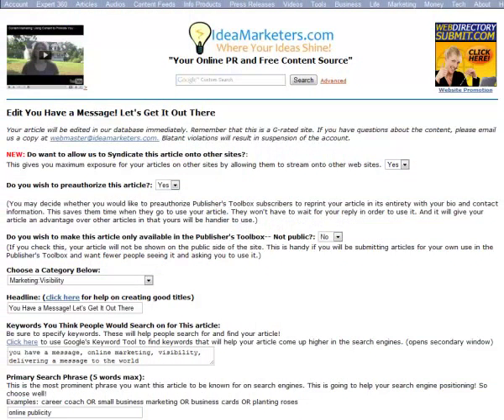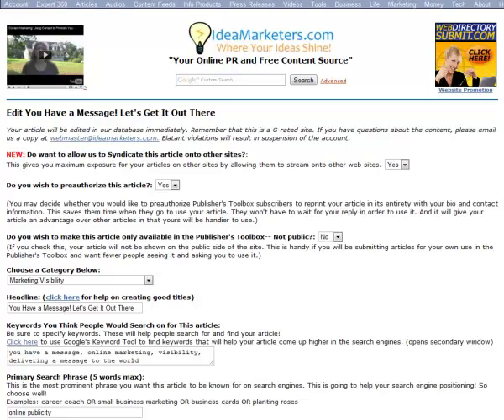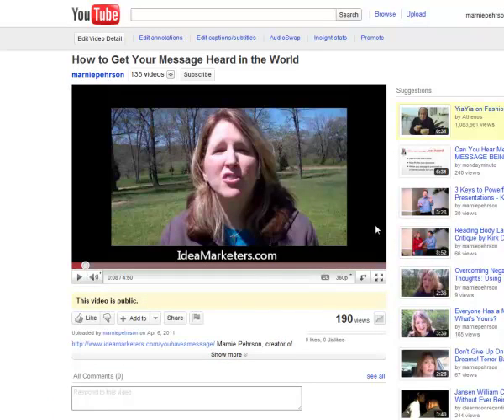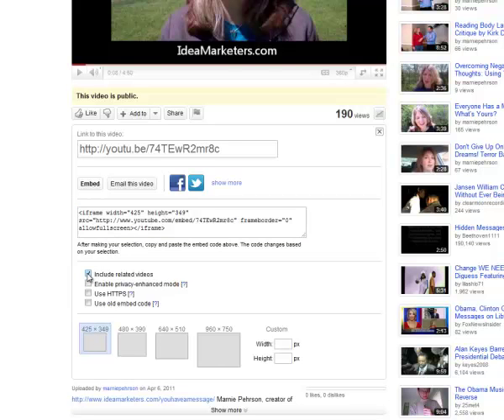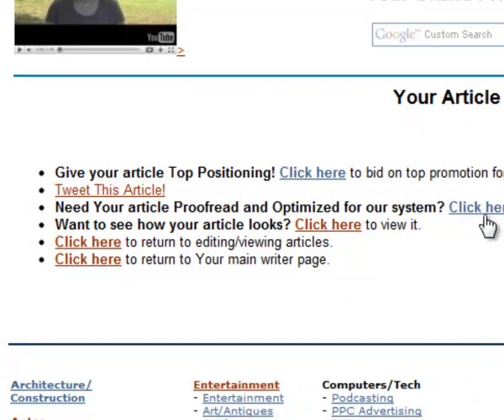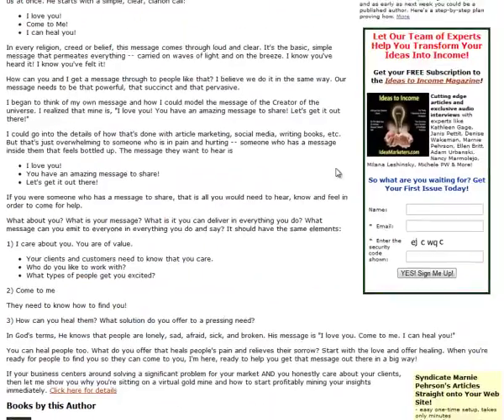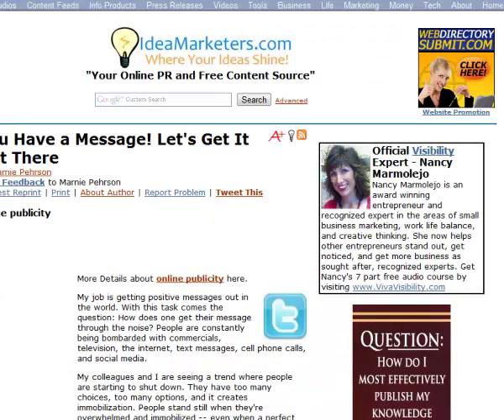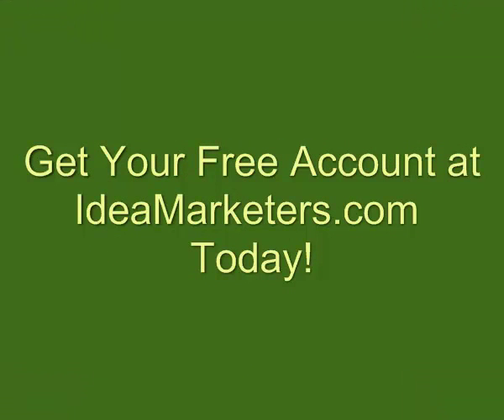How to Embed Videos in Your Articles on IdeaMarketers.com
Promote your videos in your articles on IdeaMarketeters -- how to embed your youtube videos in your articles on IdeaMarketers and how to promote your information products for free.